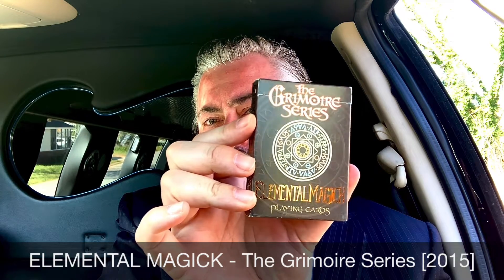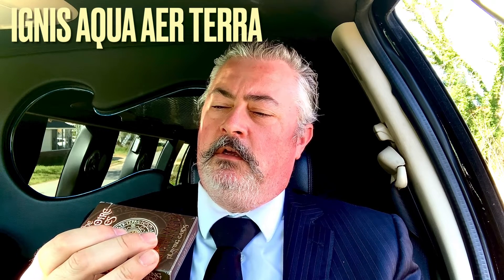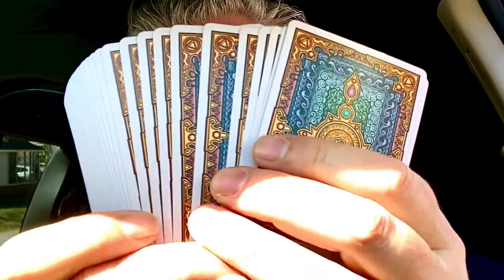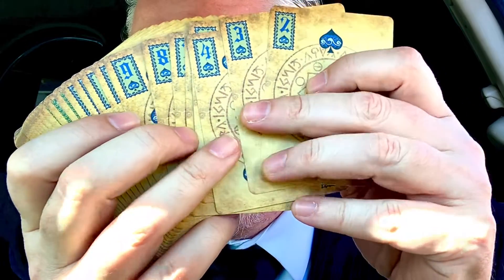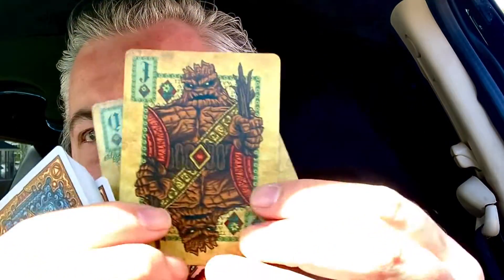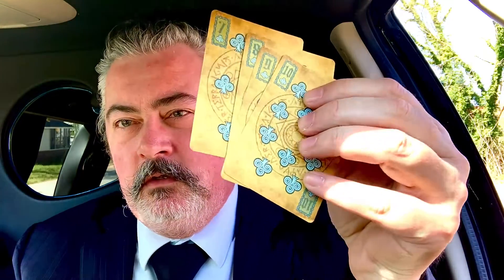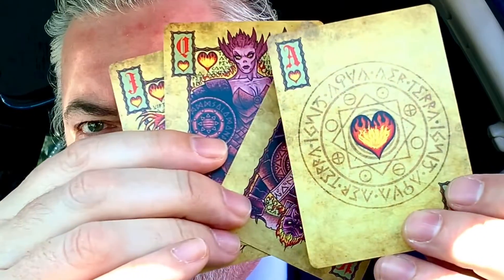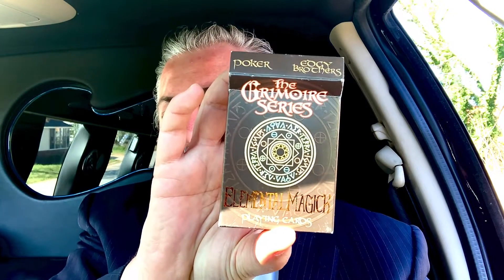Divining Design 0005 - ELEMENTAL MAGICK - Grimoire Series of playing cards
This is episode five of a series of PLAYING CARD DESIGN REVIEW VIDEOS aimed at FINDING GOOD DESIGN in PLAYING CARDS by seeing what has been done before as well as EXAMINING SOME OF THE HISTORY of playing cards.
This will lead to following along a JOURNEY OF DISCOVERY, and CREATION OF NEW PLAYING CARD DESIGNS by both the host and the viewer as well!

*** APOLOGIES! THE AUDIO HAS SOME WIND-NOISE! I DID THE BESTG I COULD TO REMOVE AND REDUCE THE WORST OF IT.
THIS HAS BEEN A LEARNING PROCESS AND I APPRECIATE ALL YOUR PATIENCE!

 cafepress/WARP9DESIGN

And at Etsy DAmianSERINO + DAmiANO graphically yours

This video features Elemental Magick playing card deck by Edgy Brothers, designed by David Edgerly, Printed by Expert Playing Card Co. 2015